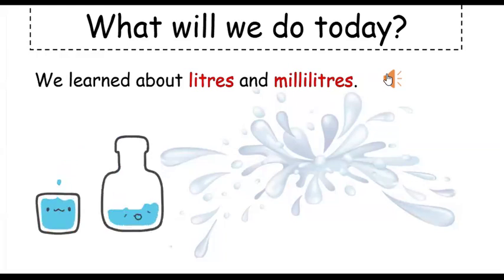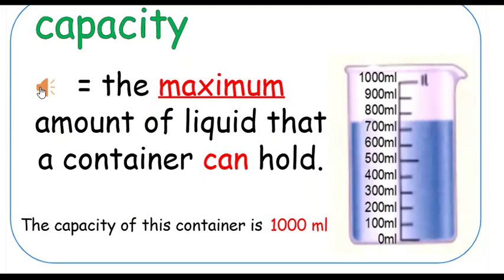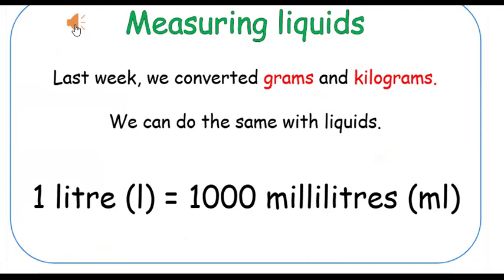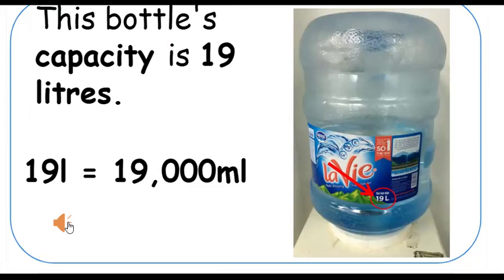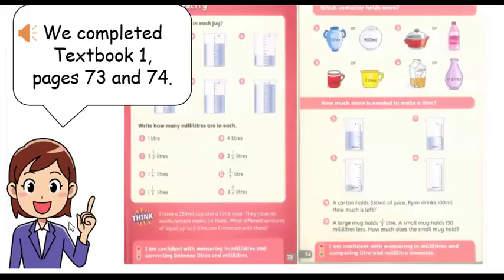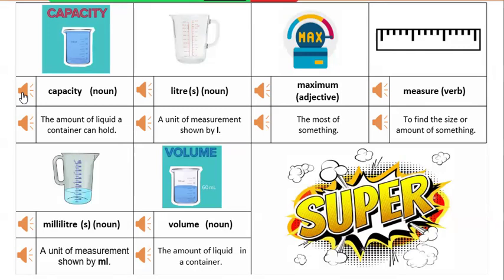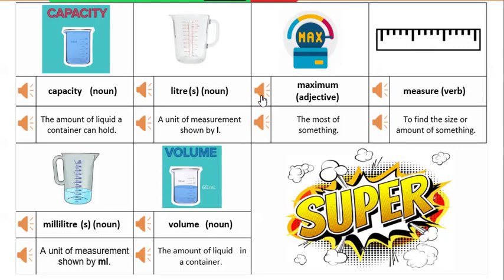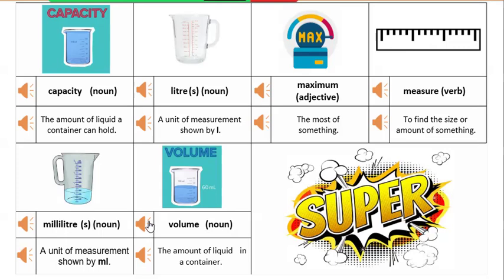Grade 3 Maths Week 17 measure liquids in litres and millilitres Toán tiếng anh lớp 3 tích hợp tu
Grade 3 Maths Week 17 - measure liquids in litres and millilitres - Toán tiếng anh lớp 3 tích hợp tuần 17 - Pearson Abacus Textbook